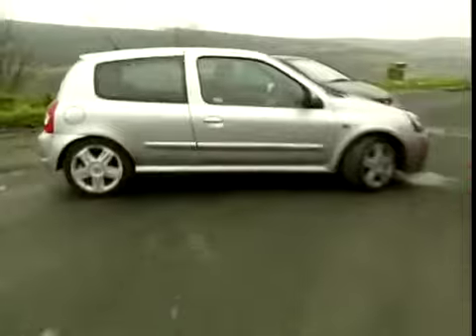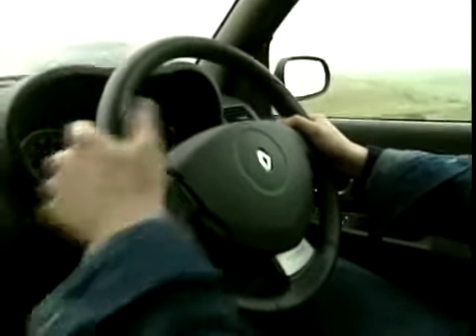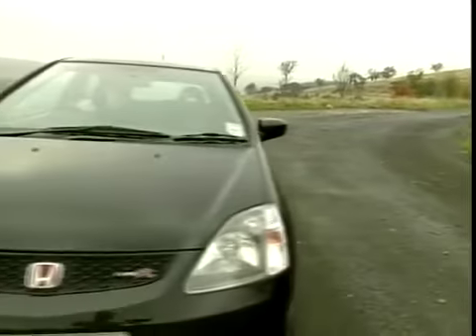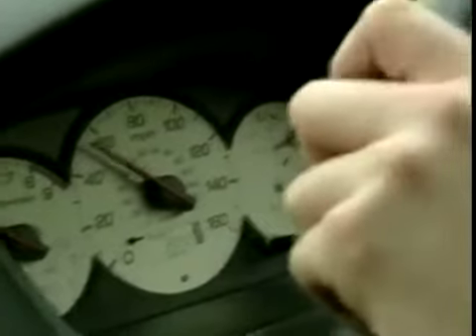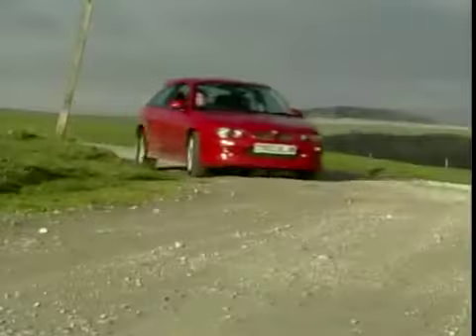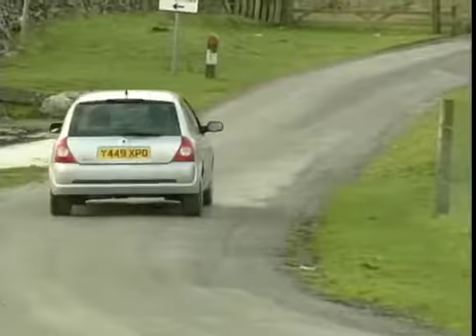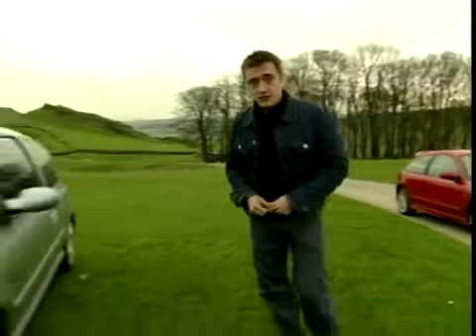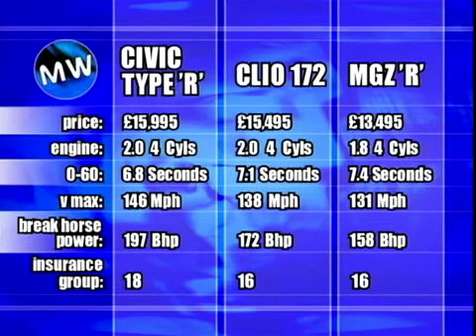Richard Hammond MG ZR CLIO SPORT & CIVIC TYPE R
MG ZR160 vs Clio Sport vs Honda Civic Type R